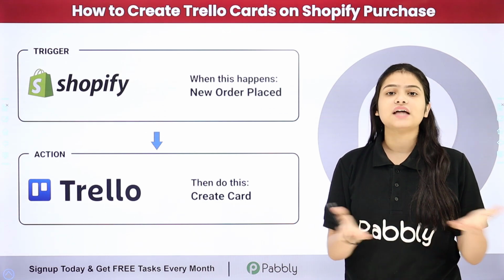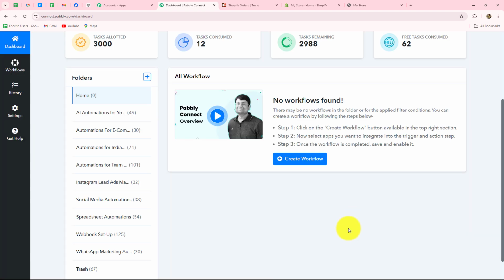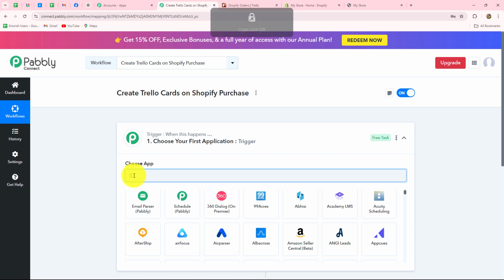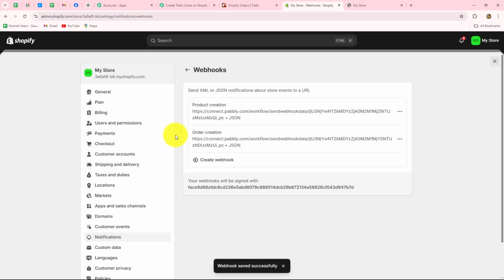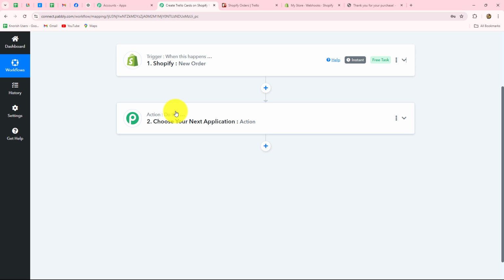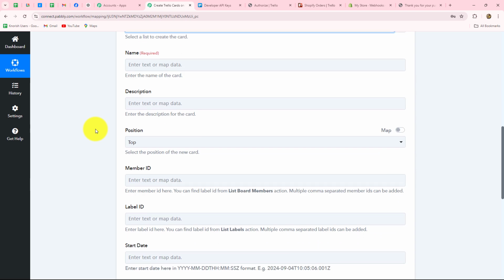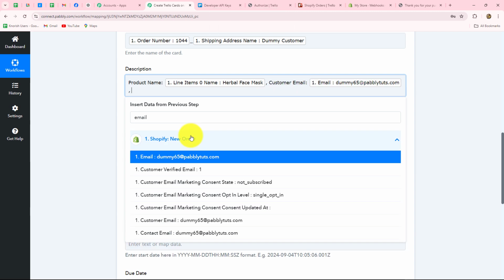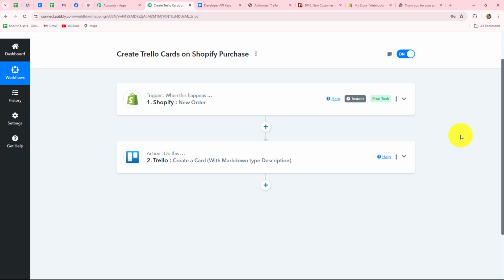How to Create Trello Cards on Shopify Purchase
In this tutorial, we'll guide you through the process of creating Trello cards for Shopify purchases using Pabbly Connect.

Shopify is a leading e-commerce platform that allows businesses to manage their online stores efficiently, while Trello is a popular project management tool that helps teams organize tasks and projects visually. By integrating Shopify with Trello through Pabbly Connect, you can automate the creation of Trello cards for each new purchase made on your Shopify store. This automation allows you to track orders, manage fulfillment, and ensure that all team members are aware of ongoing purchases without manual effort.

Follow our step-by-step instructions to set up this integration, enabling seamless communication and organization for your e-commerce operations.

Use Case:
I run an online store on Shopify and creates Trello cards for each Shopify order to track the fulfillment process, moving cards through stages like Processing,Packing, and Shipped to ensure timely delivery and also manage customer inquiries related to specific orders. Each card includes order details, customer messages, and resolutions, streamlining communication and follow-up

Benefits of Pabbly Connect:

1. Automation: Save time, money, and resources by automating tasks.

2. Integration: Connect various web services to create efficient workflows.

3. Security: Enjoy industry-standard security for your data.

4. Scalability: Easily add new applications and services to your workflow.

5. Cost-effective: Choose from plans suitable for different business sizes, with no charges for internal tasks.